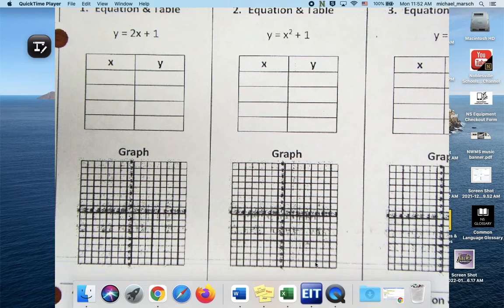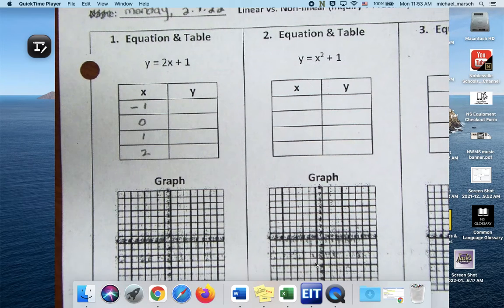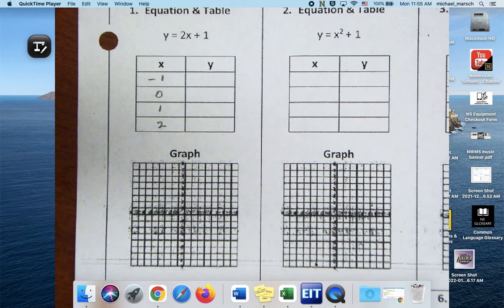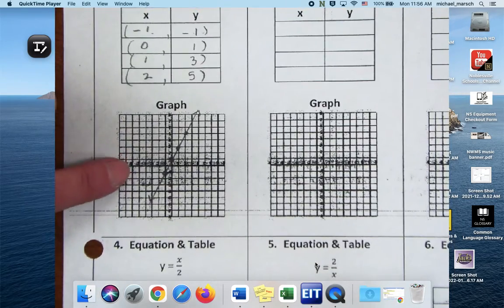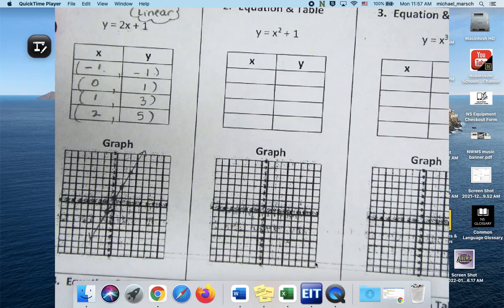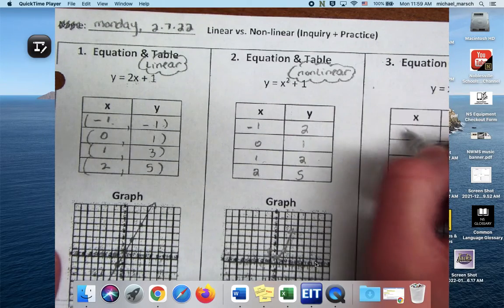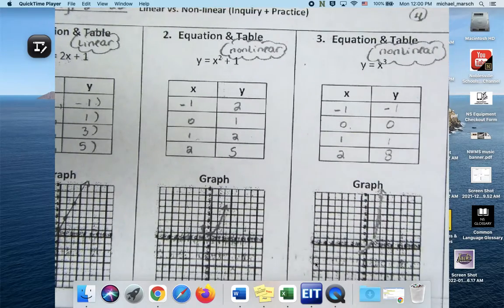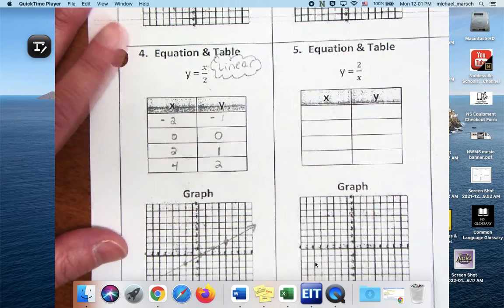Pre Algebra - Week 24 Linear vs Nonlinear Practice (answers, front side only)